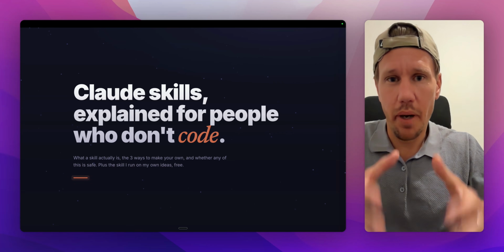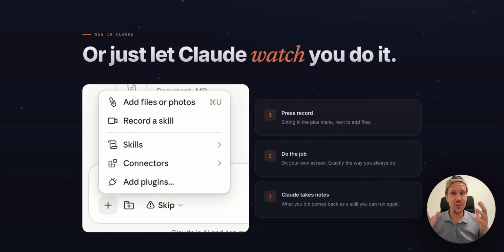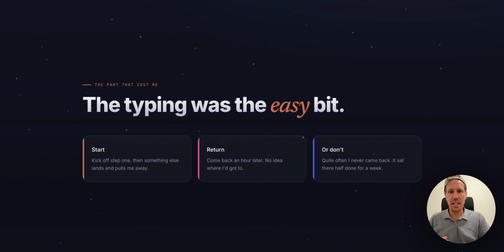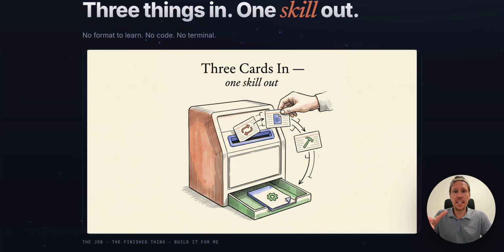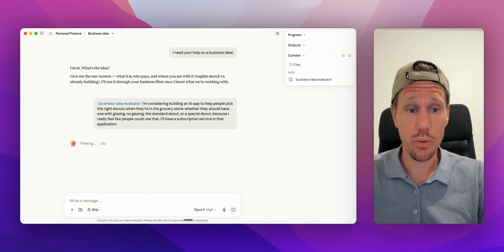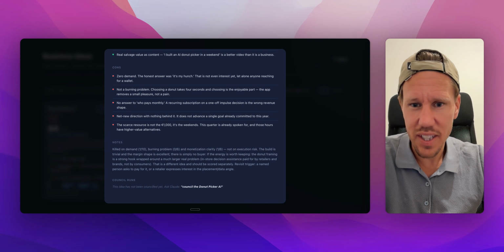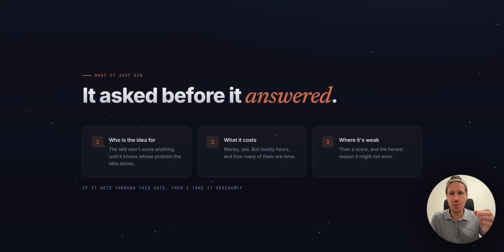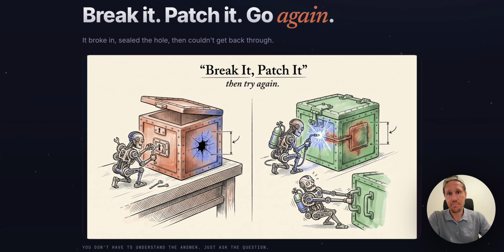Claude Skills vs Prompts: What's the Real Difference?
Everyone shows you how to install Claude skills. Almost nobody explains what one actually is — so here's the plain version, and how to build your first one without touching code.

I've built 18 Claude skills and I've never written a line of code. In this video I explain what a skill really is and how it's different from a prompt, the brand-new Record a skill button that lets Claude just watch you work, the one rule I use to decide when something deserves to become a skill, and the thing that finally unstuck me after about a year of thinking this stuff wasn't for me: you don't write the skill, you ask Claude to write it for you. I also show a real skill running live, and answer the security question every other skills video skips.

Timestamps:
00:00 Intro
01:26 What a skill actually is
02:50 Record a skill (the new button)
04:18 My #1 rule for SKILLs
04:49 Where the rule came from
06:43 Where recording stops
07:16 You don't write it. You ask Claude.
08:21 The skill I'll show you
08:49 LIVE Biz Eval SKILL Demo
14:43 The Idea Filter Kit (FREE!)
15:12 I thought the ceiling was me
15:52 The one I got wrong
16:59 Is installing this even safe?
18:25 Do this one thing this week